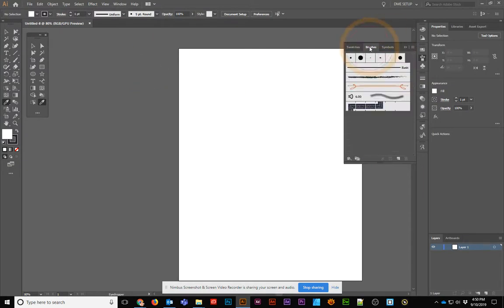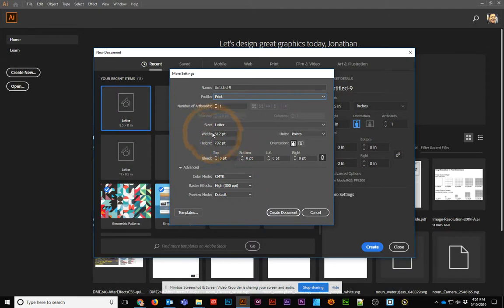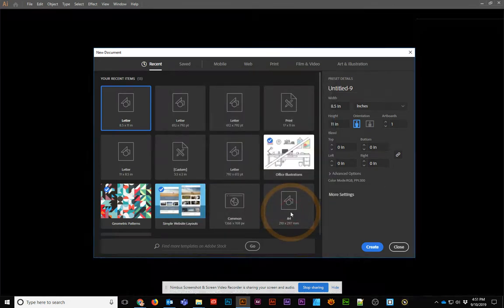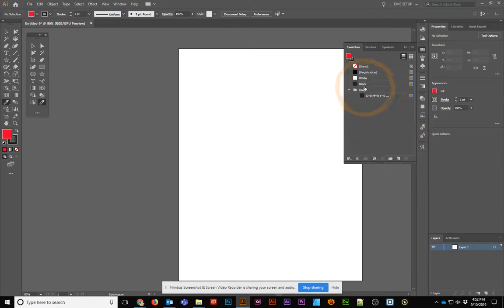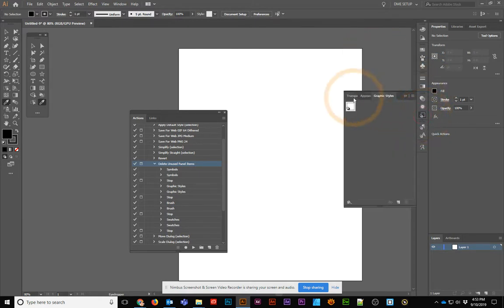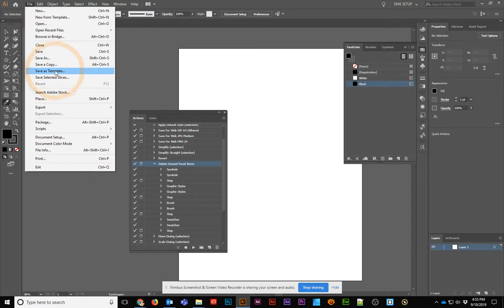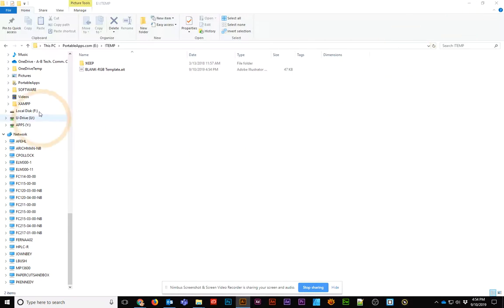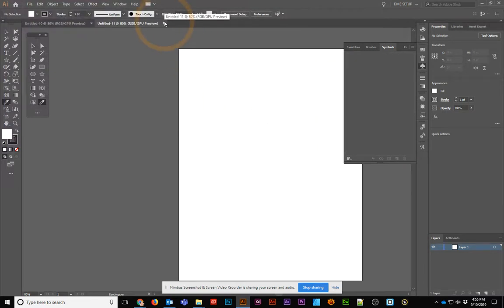Illustrator CC 2019 - Print RGB Template